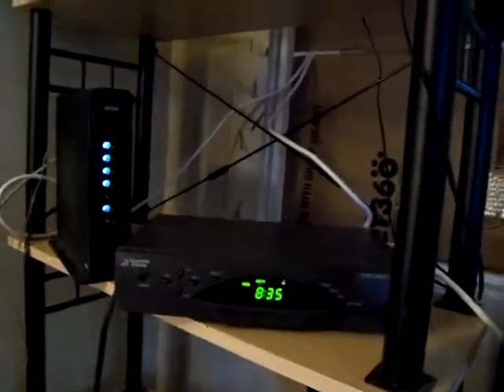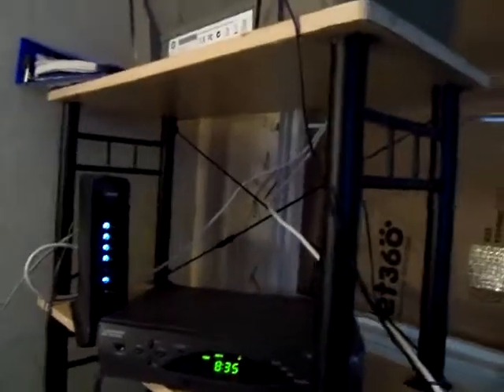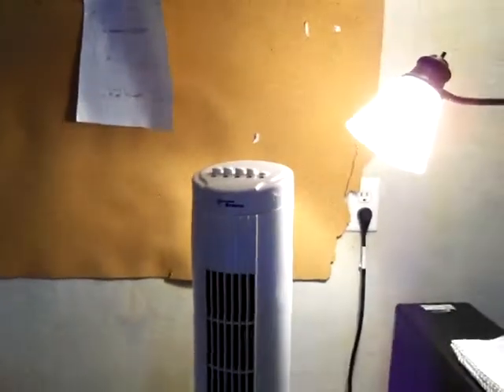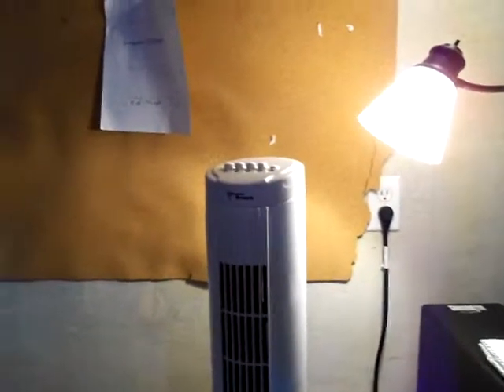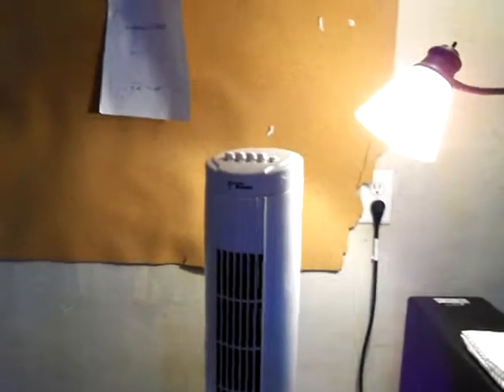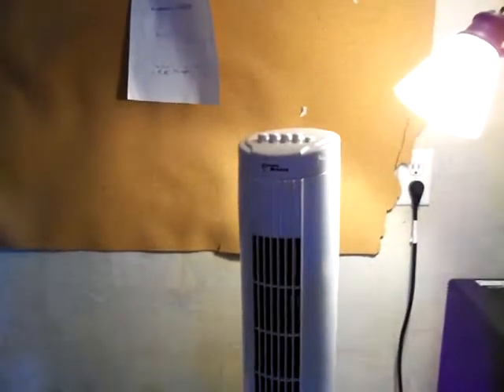Nov 21 Taking out furnace filter